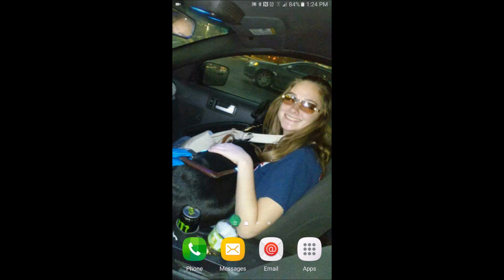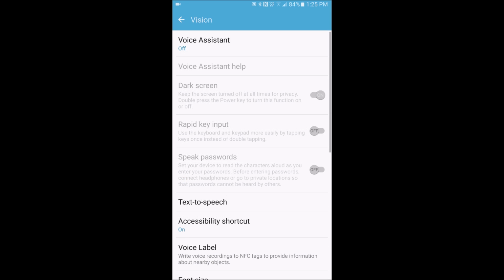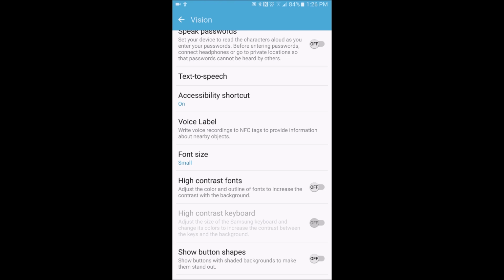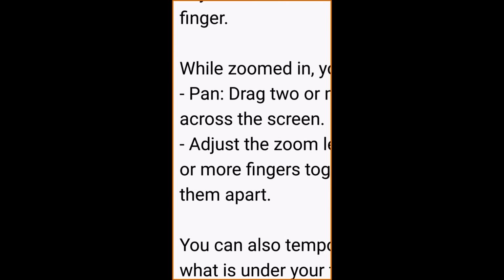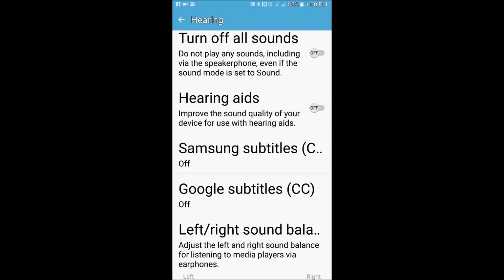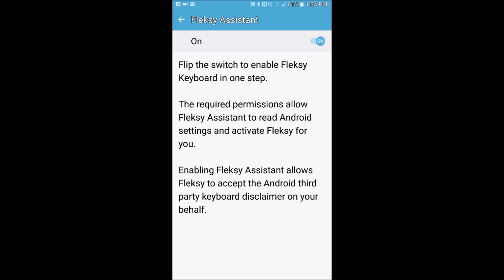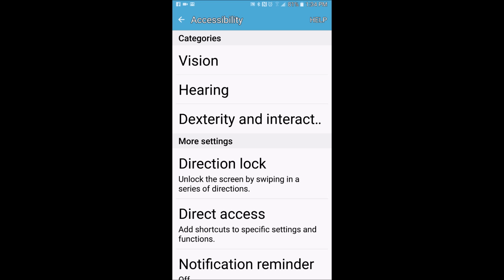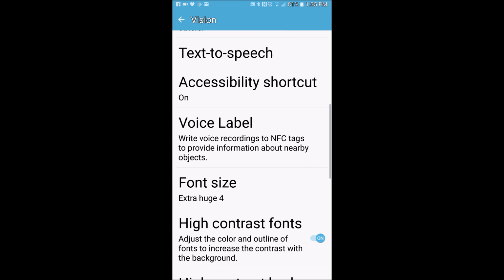ACCESSIBILITY FEATURES ON SAMSUNG GALEXY NOTE 5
While many people may already know how to get to these features, I wanted to make sure that anyone who did not know how to get to them had a video to help them. I also wanted to let people know about the features this phone offers in case they are looking for a new phone.

If you would like to support the Black Lives Matter movement here is a great resource. They provide links to petitions you can sign, places you can donate to, and more.